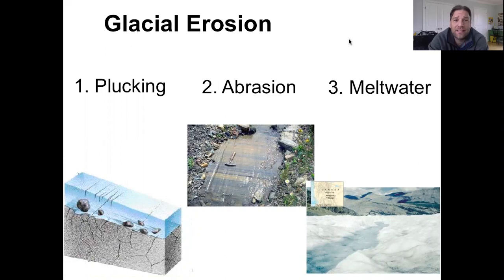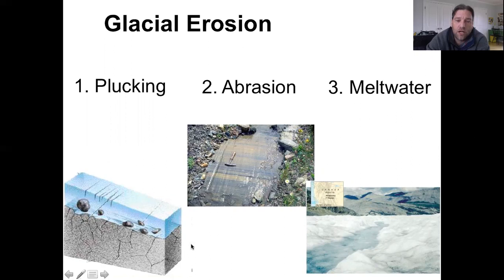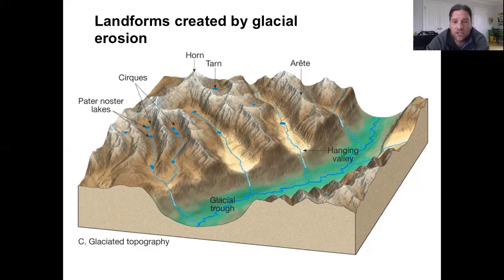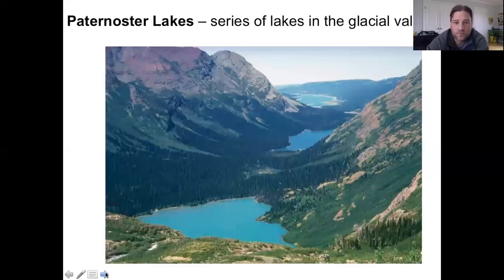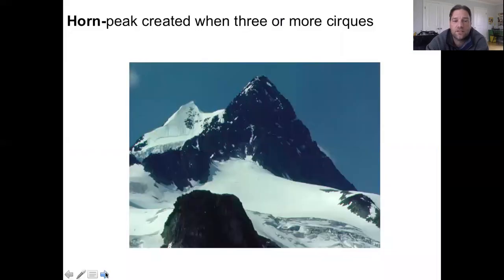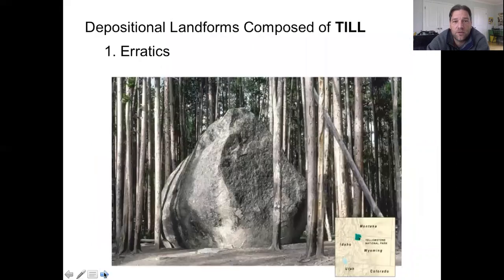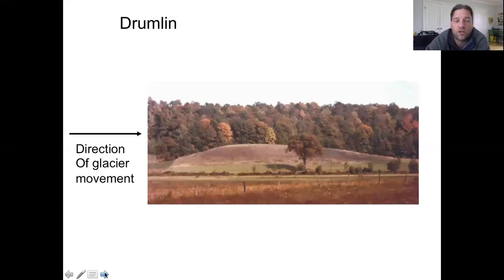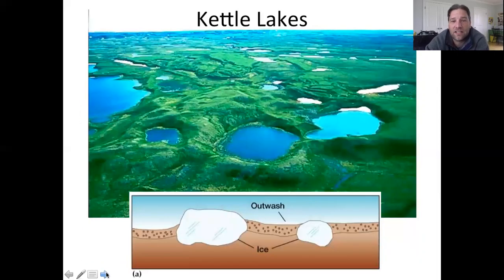Glacial Surface Features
Erosional and depositional features formed by glaciers.